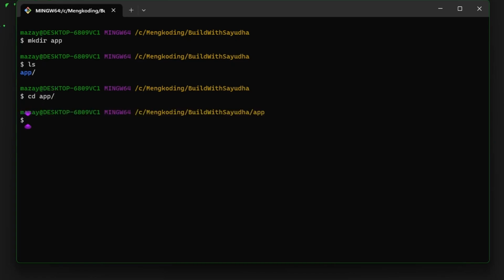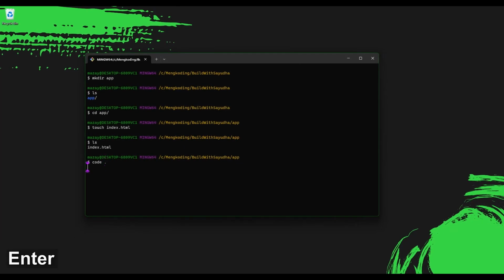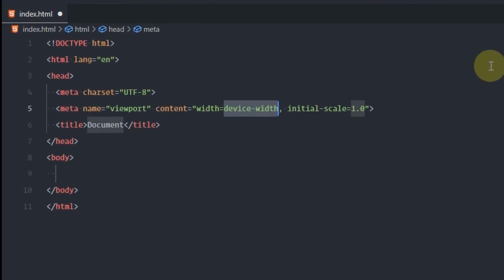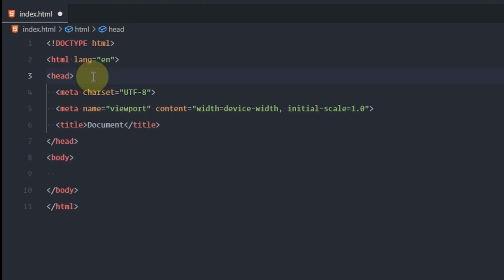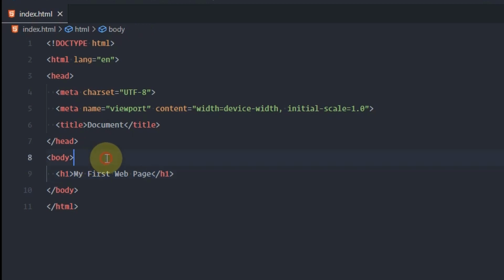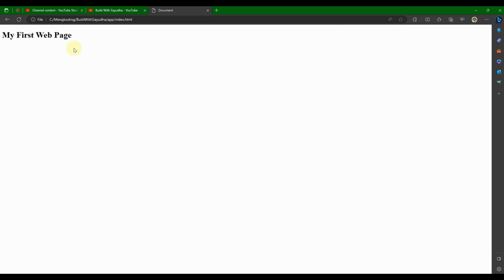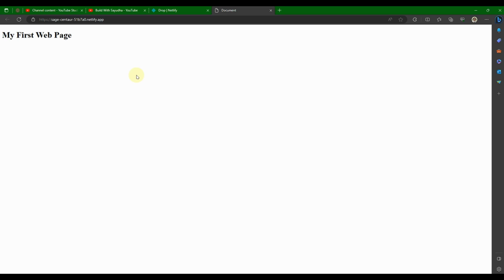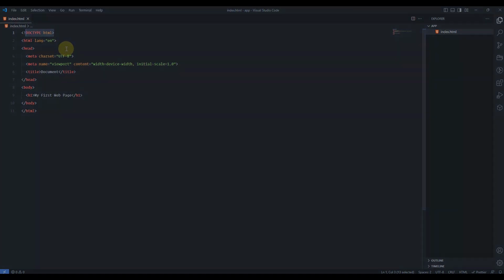Understand HTML and Live a Website for Free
First, this is my first video upload. I'm sorry for my bad English. I hope you can understand since English is not my mother tongue. But I provide the english sub I wish it can make you hear it clearer.

Understand HTML and Live on a Website for Free.

Yes! you can understand the basic of how html works on modern website and you can build it from scratch. After you can run your website locally, you can also run your website live to showed it to your friends and family that now you can make a website.

1 Views - Jul 11, 2023